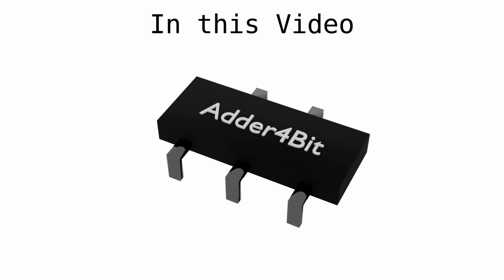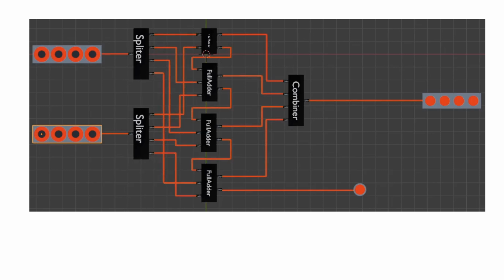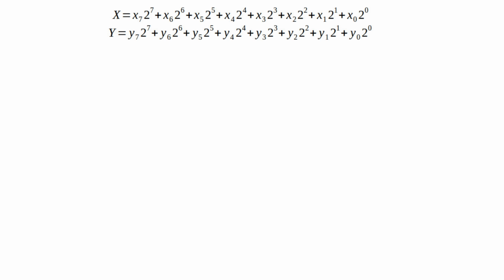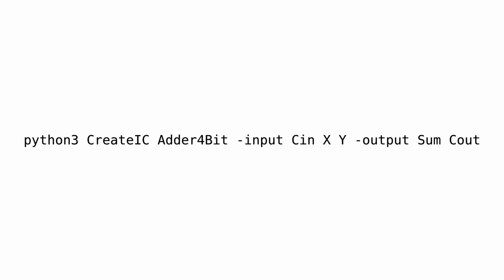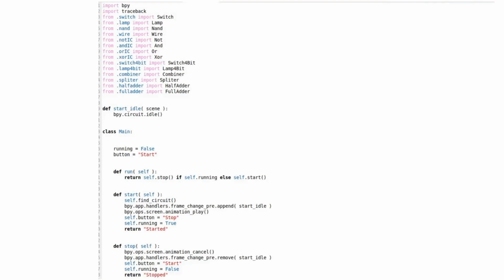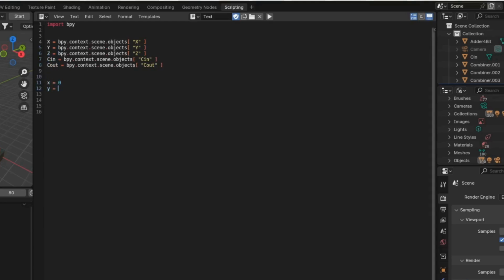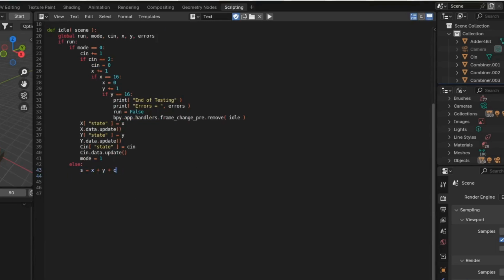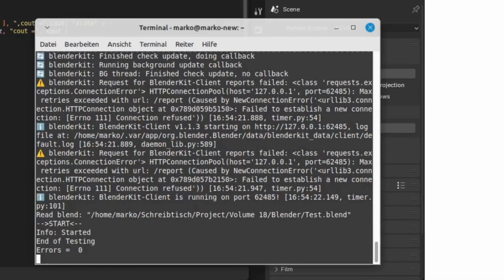Create a microprocessor in Blender - Part 18: 4 Bit Adder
Part 18: 4 Bit Adder

The Blender file with the 4-bit addition can be found